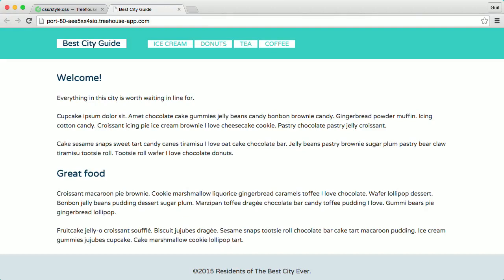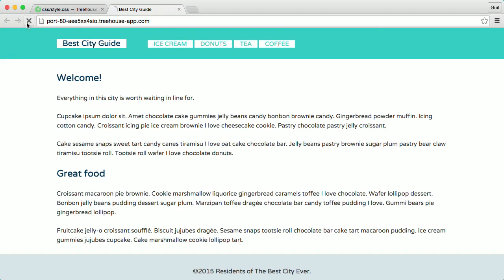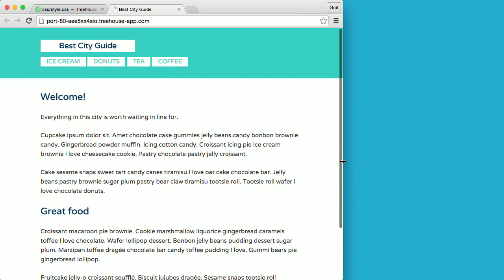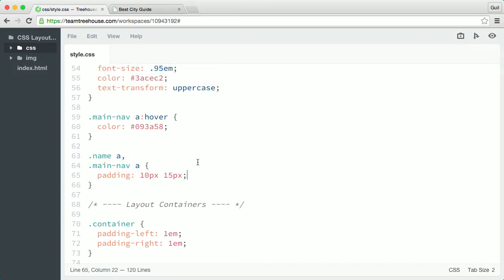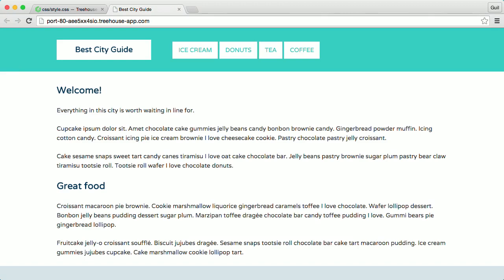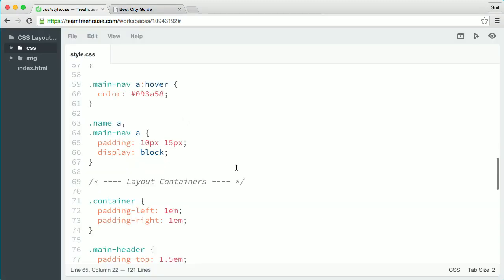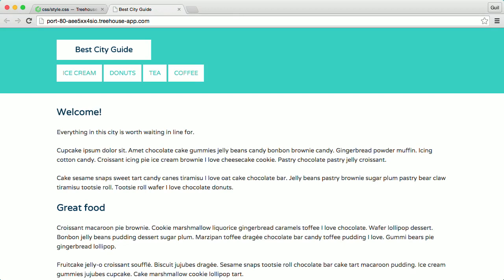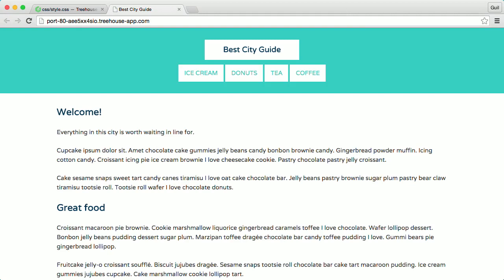0202 Using Inline Block to Set W, H, T, B Margin and Padding